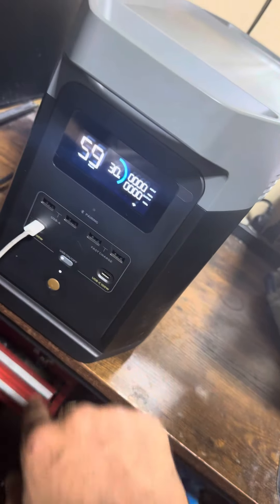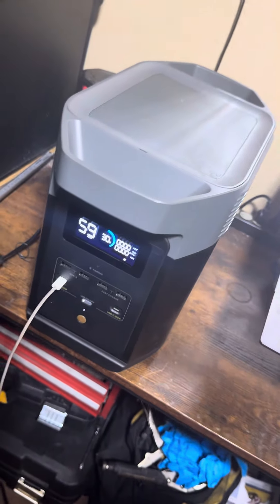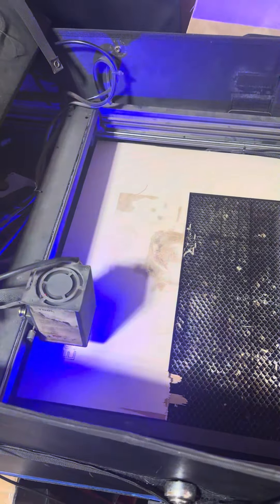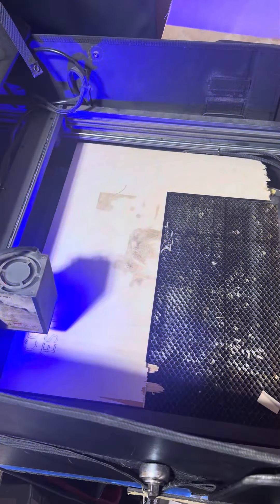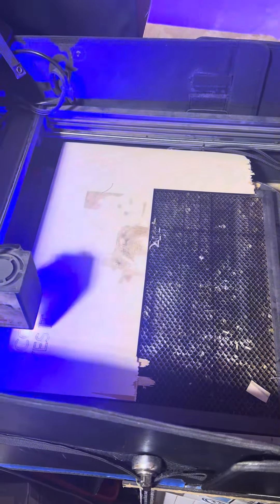Ecoflow delta 2 runs xtool d1 laser engraver